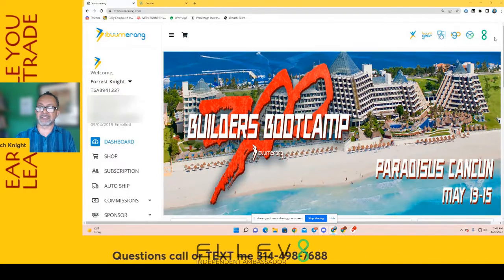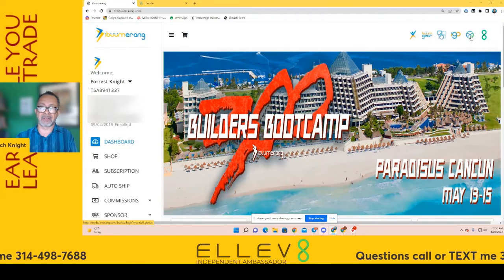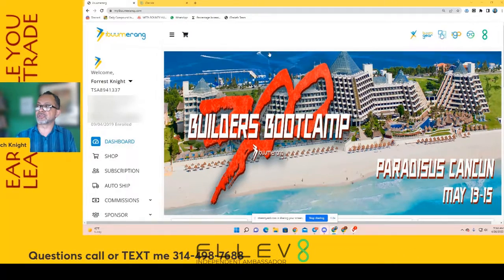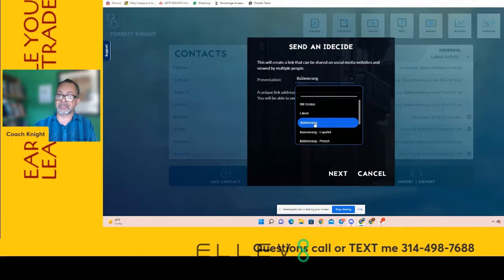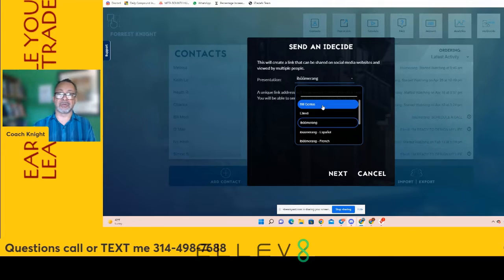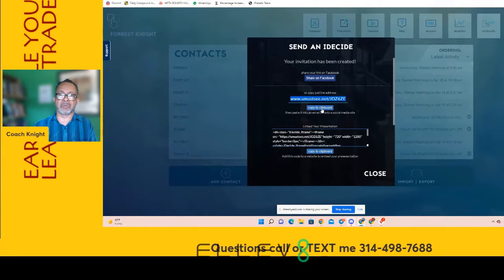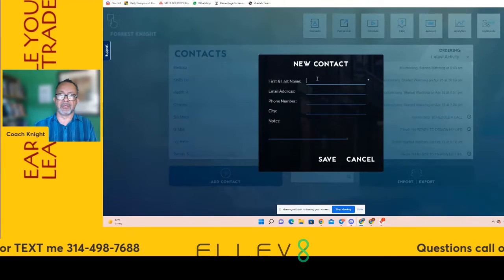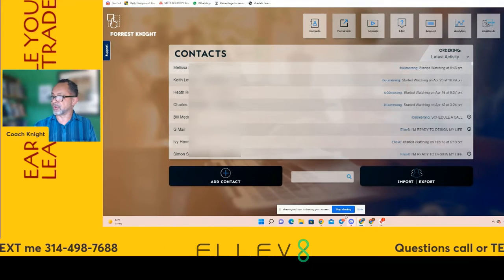Ibuumerang iDecide interactive presentation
How to use your iBuumerang iDecide interactive business presentation.